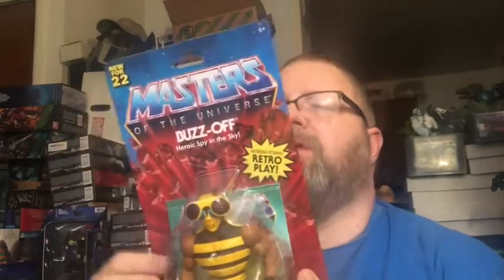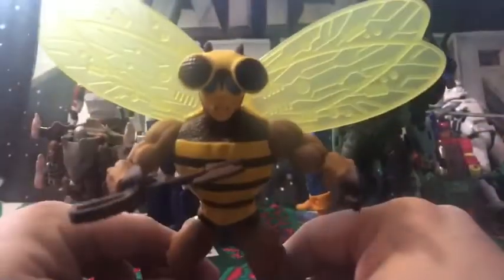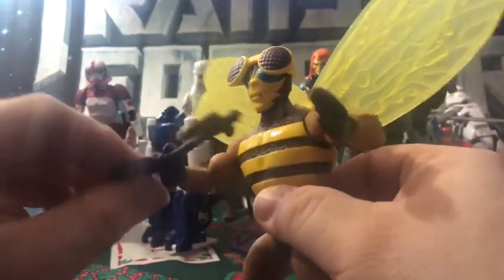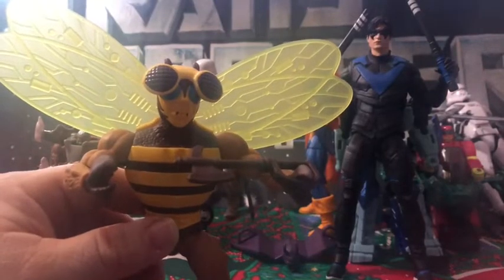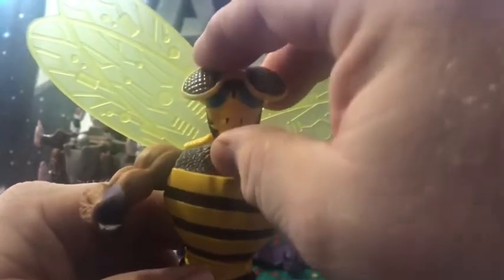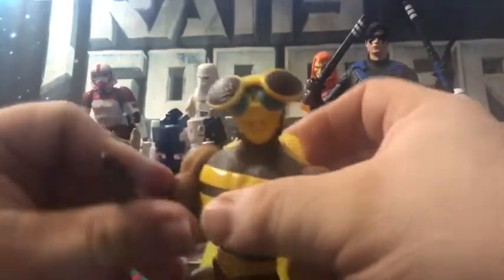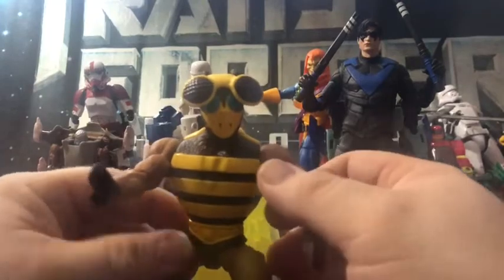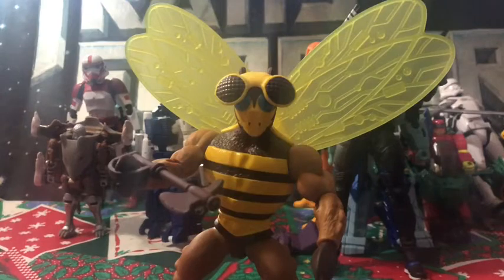Ionacus toy reviews mics #166 motu origins buzz-off